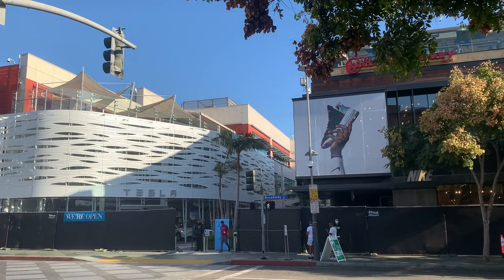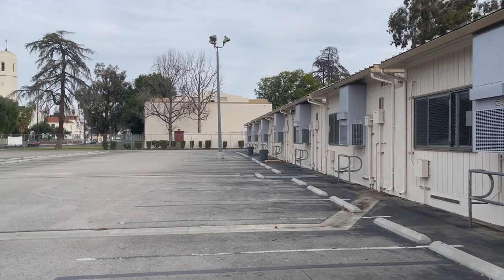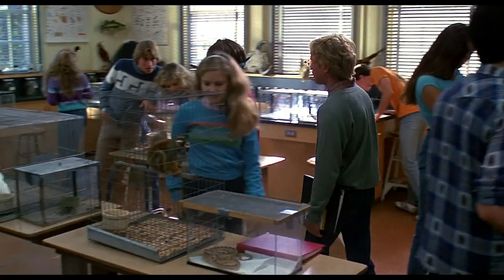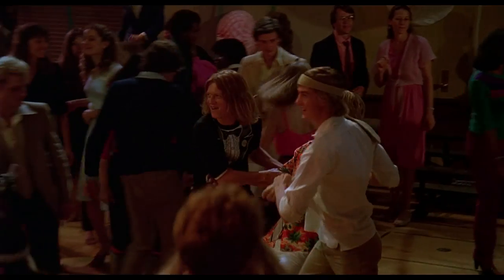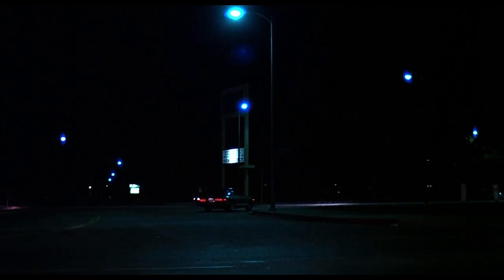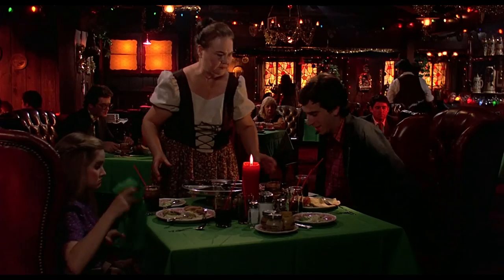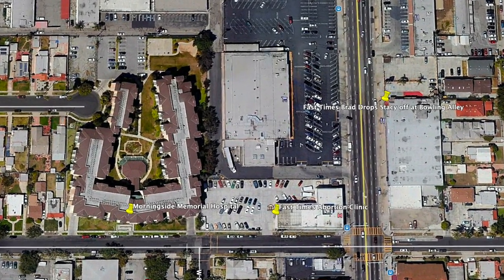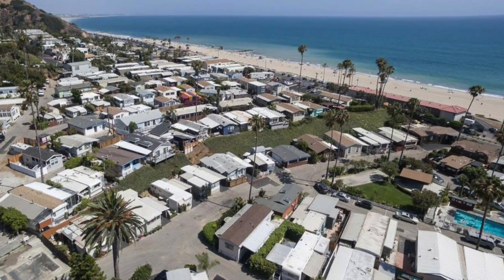Fast Times at Ridgemont High (1982) Filming Locations - Then and Now - Hollywood's Hallowed Grounds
Hollywood's Hallowed Grounds: Episode 3 — I take a look at every filming location from the film, Fast Times at Ridgemont High.